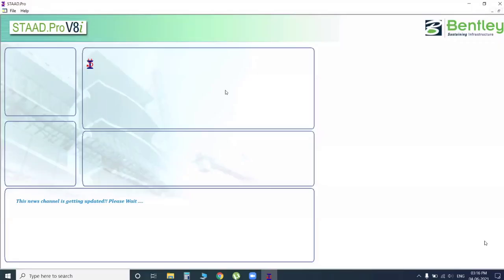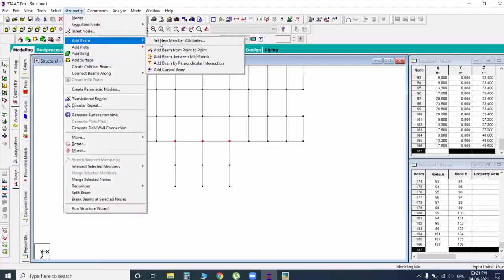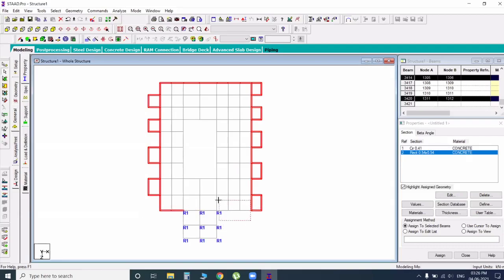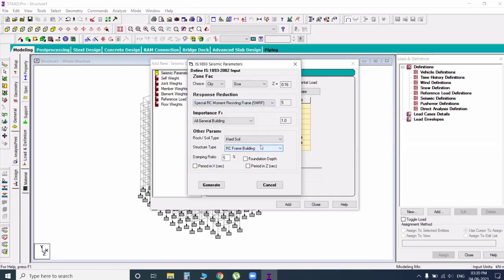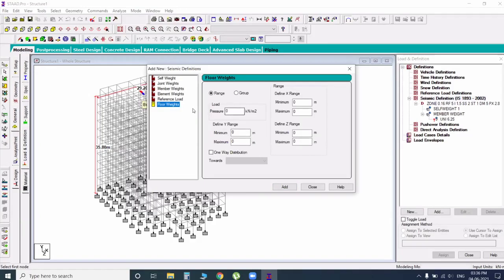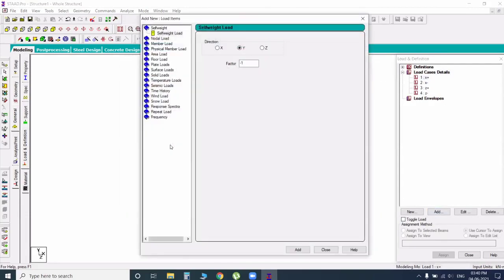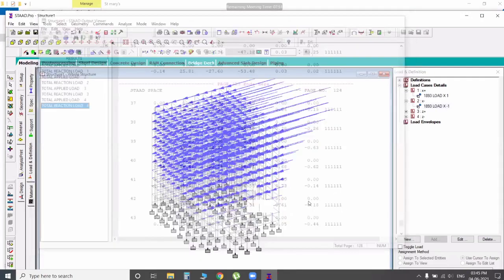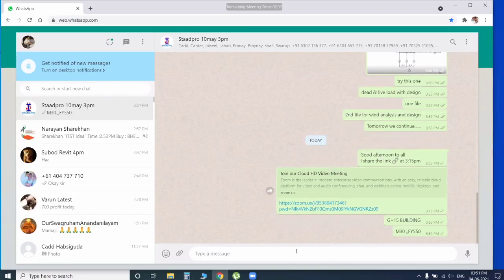STAAD PRO class 11